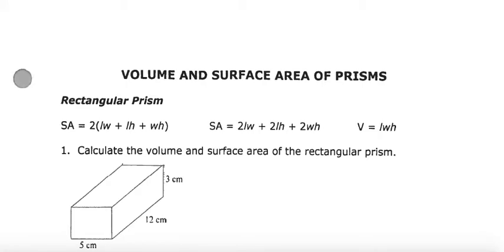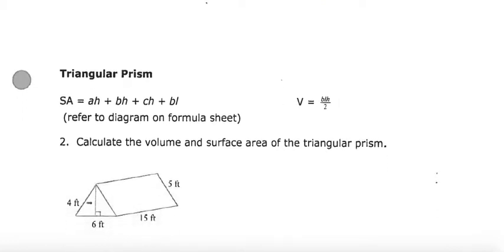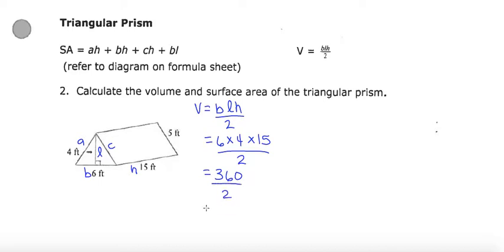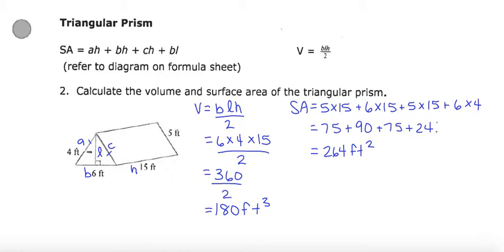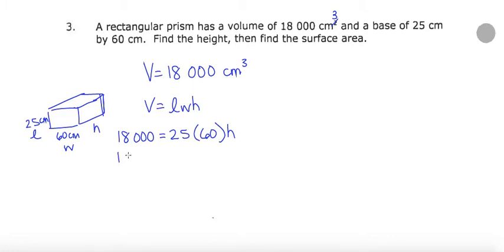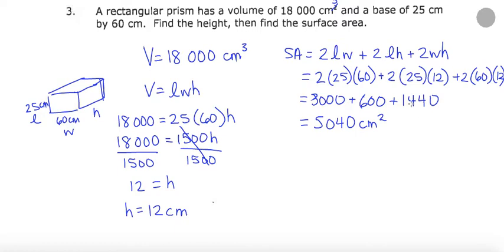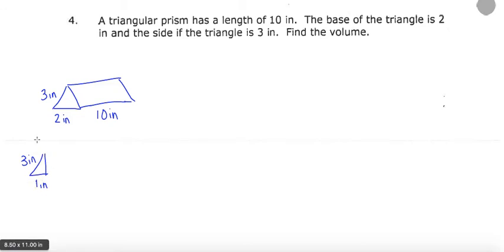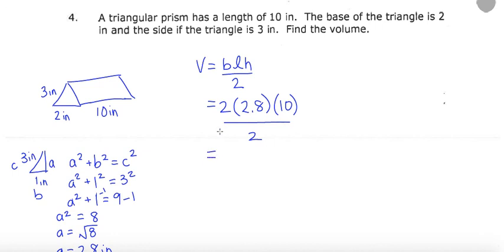Volume and Surface Area of Prisms